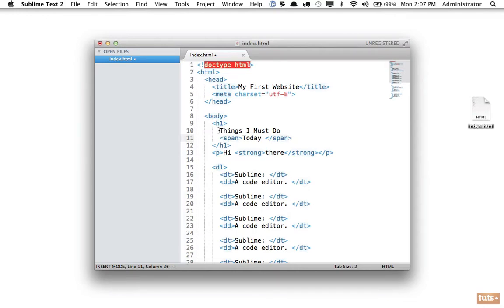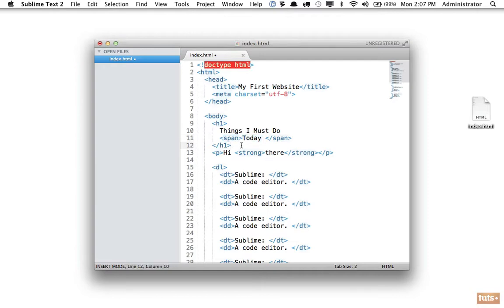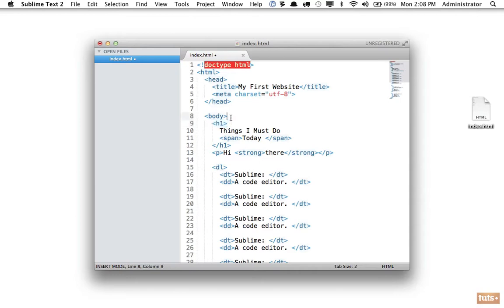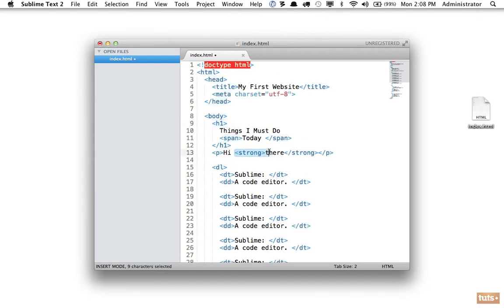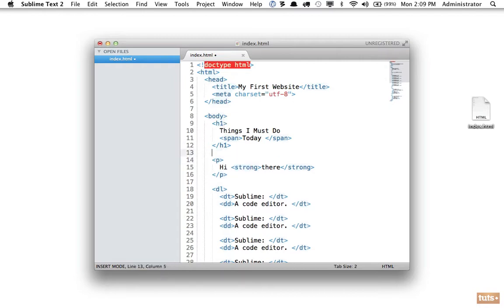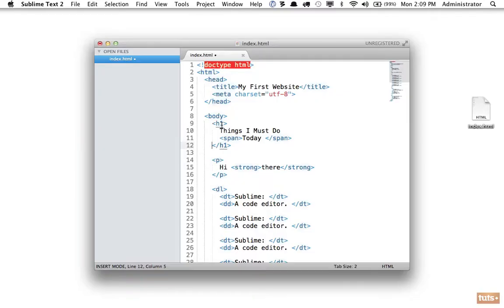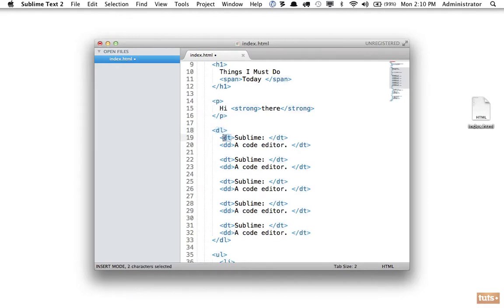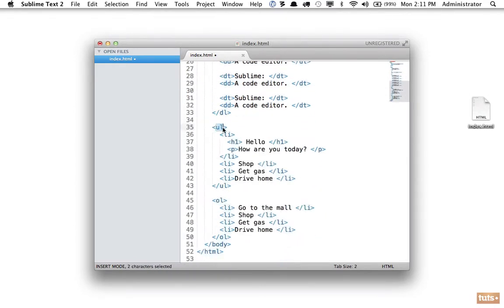Day 4 Parent Child Relationships